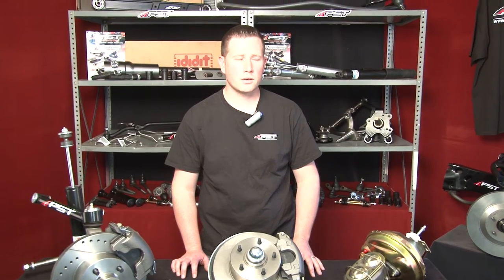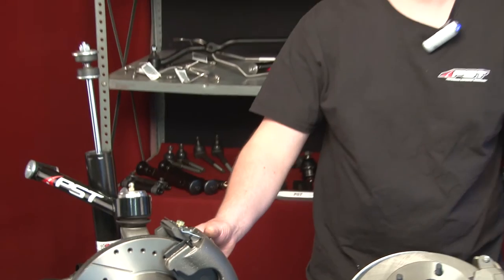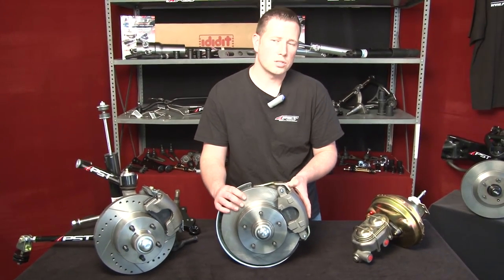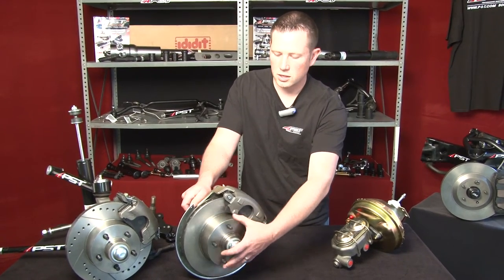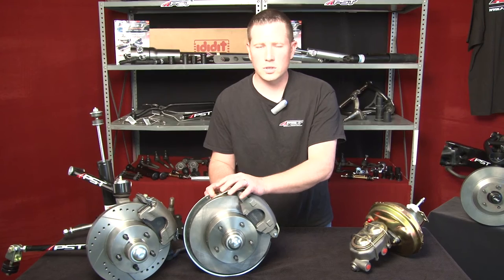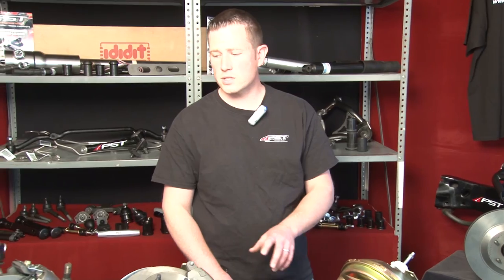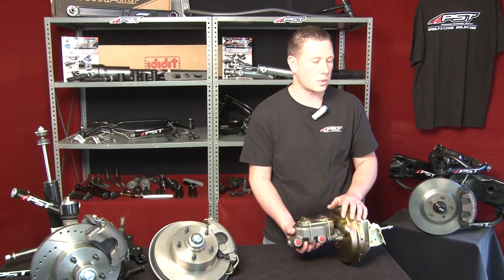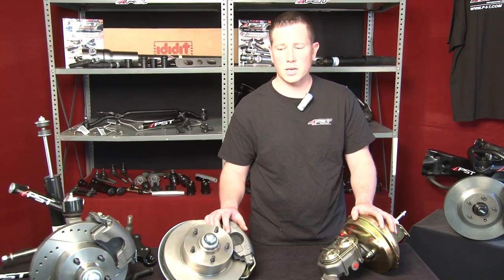PST Disc Brake Conversion Kit GM, Ford, & Mopar Muscle Cars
PST demonstrates their disk brake conversion kits for GM, Ford, and Mopar muscle cars. today for all your muscle car parts needs!